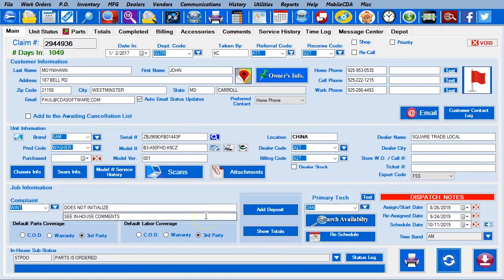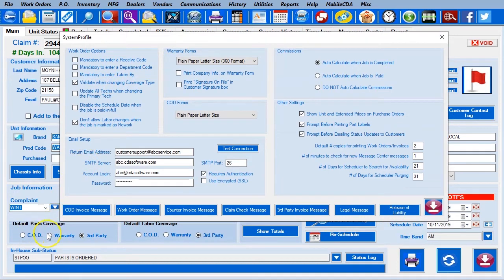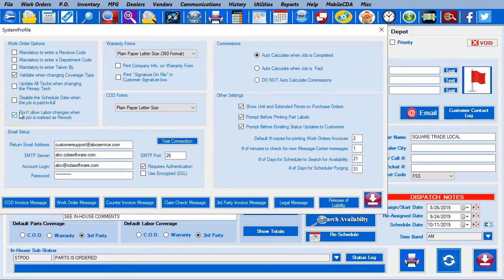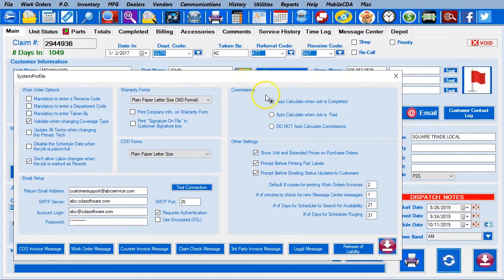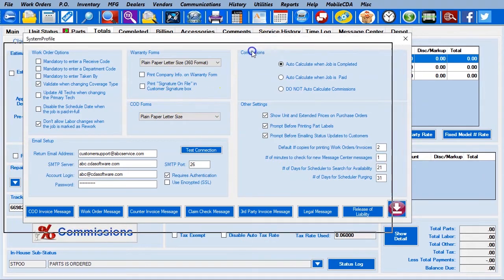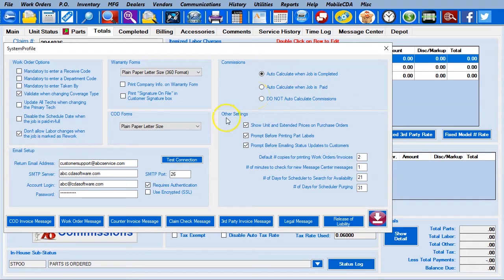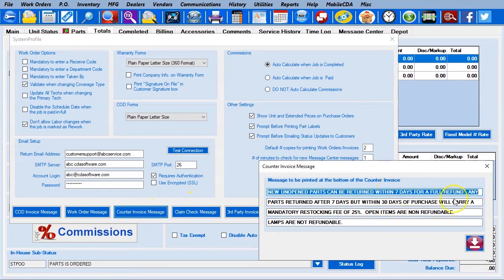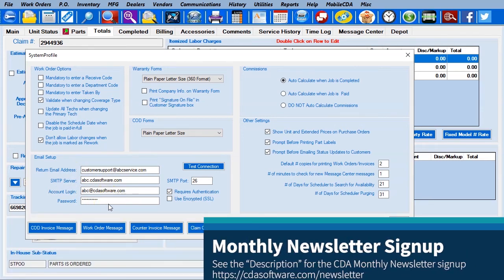[CDA Training] System Settings, Getting Started.